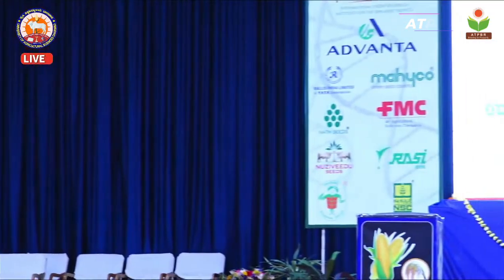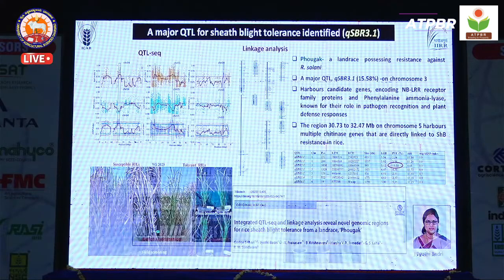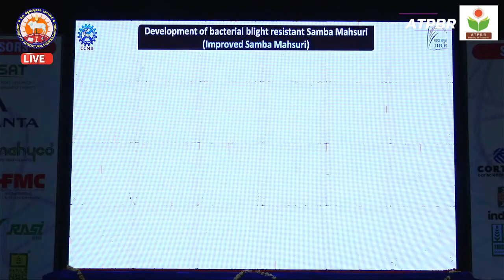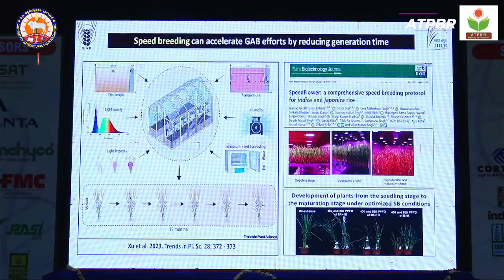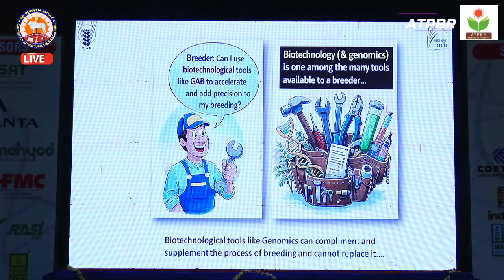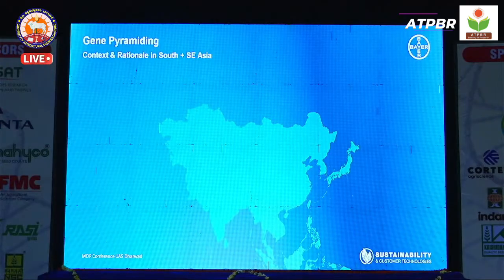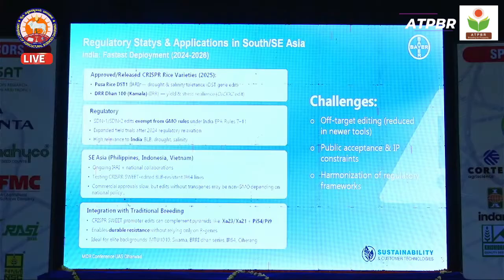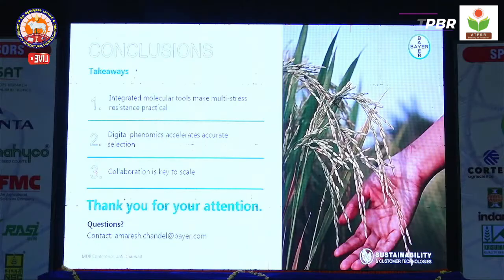Day 2 | Advances in Molecular Breeding for Cotton, Rice, Maize & Pulses -_part 2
Welcome to Day 2 of the national conference on
“Advances in Molecular Breeding and Tools for Multiple Pest & Disease Resistance Breeding in Cotton, Rice, Maize & Pulses.”

📍 Venue: University of Agricultural Sciences, Dharwad

🔬 Day 2 Highlights:

Molecular breeding strategies for crop improvement

Tools for pest and disease resistance

Advances in cotton, rice, maize & pulses breeding

Expert talks from ICRISAT, ICIMMYT, ICAR & partner institutions

Interactive technical sessions and discussions

🎓 Organized by:
University of Agricultural Sciences, Dharwad
In collaboration with ICRISAT, ICIMMYT, ICAR & ATIPBR

👍 Like | 💬 Comment | 🔔 Share with researchers & students